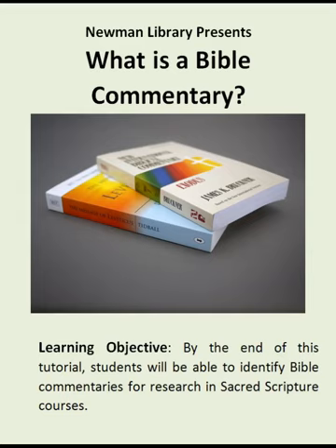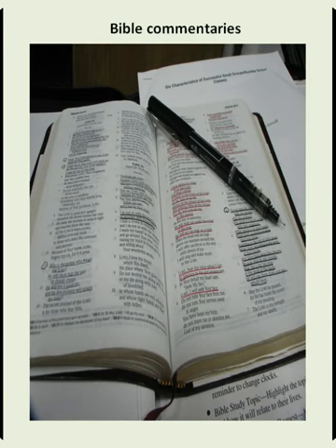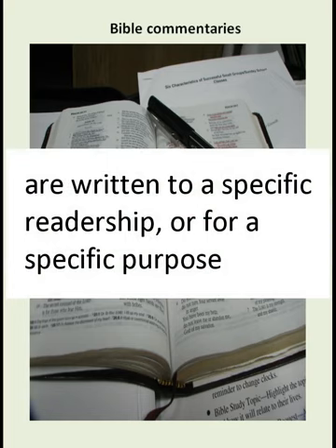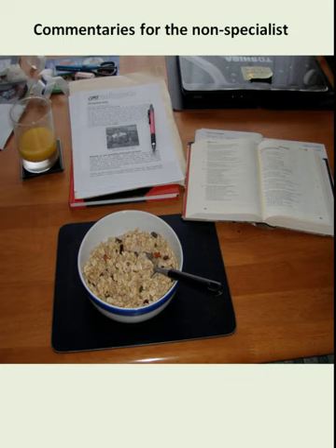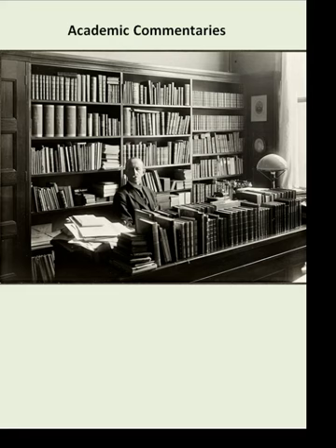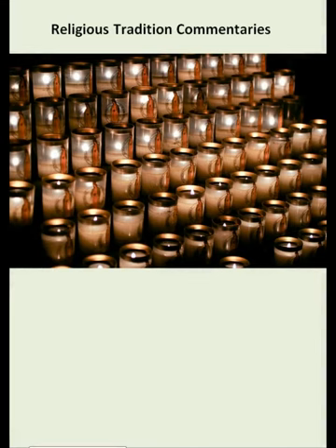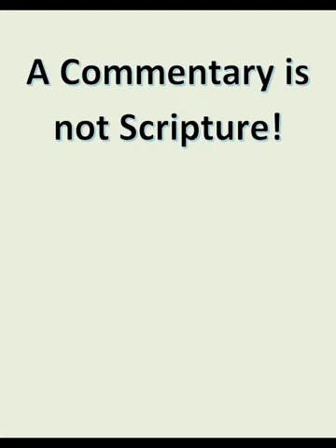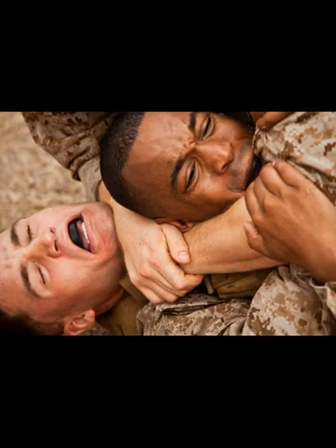NTC Library - What is a Bible Commentary? (2:58)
By the end of this tutorial, students will be able to identify Bible commentaries for research in Sacred Scripture courses.